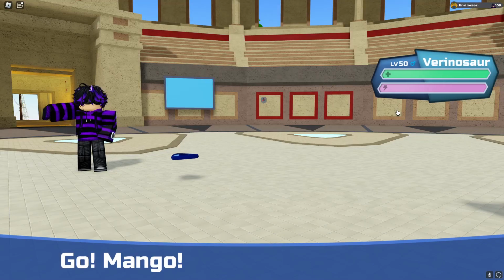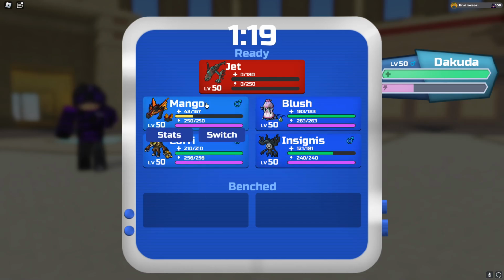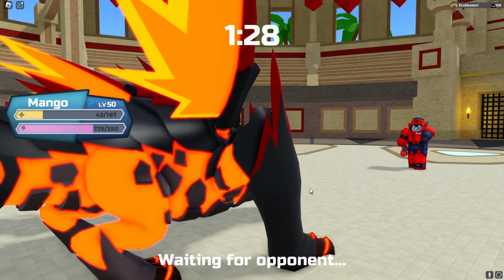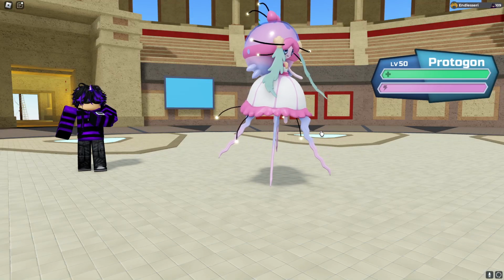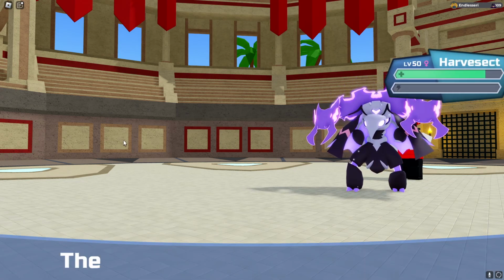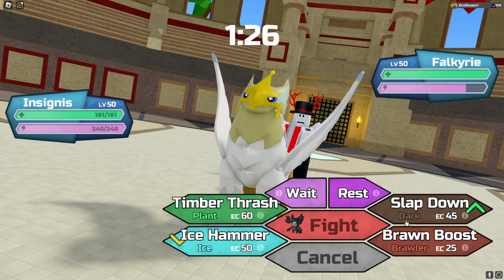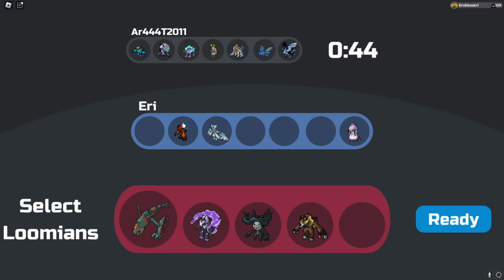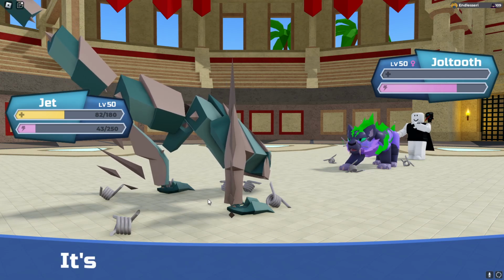(Loomian Legacy) Does Leshent need a NERF? | PVP #22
Hope you enjoy todays videos!
Leshent may be strong but I think its fine rn